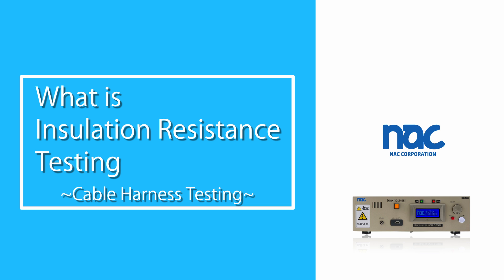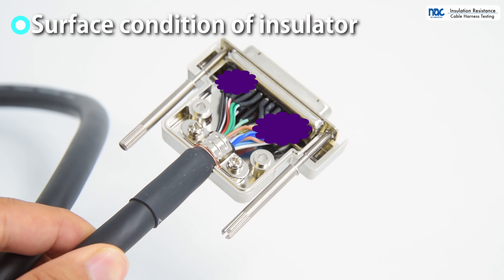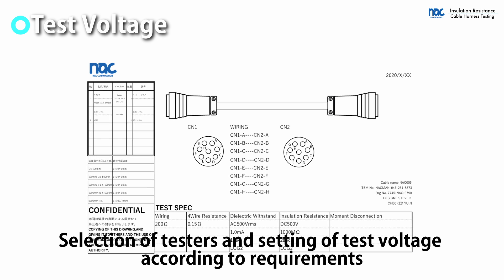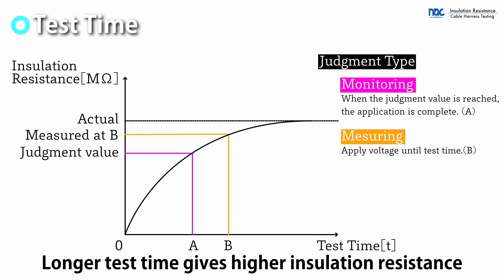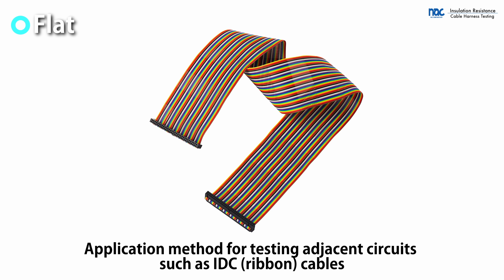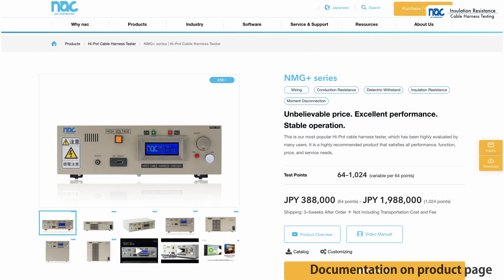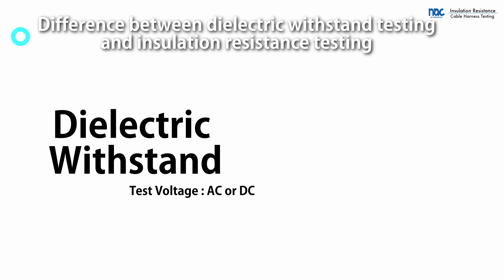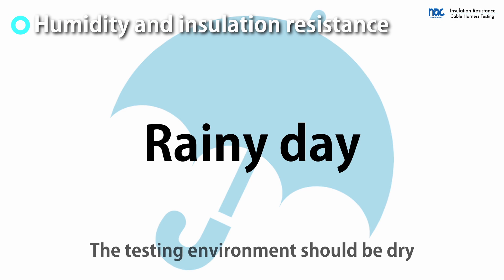What is insulation resistance testing ? | Cable Harness Tester NAC CORPORATION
This video explains insulation resistance testing in Cable Harness Testing.

[About Nac corporation]
Nac corporation provides Cable Harness testers "nacman".
It has obtained a high reputation in various industries around the world.

【What is insulation resistance testing in Cable Harness Testing?】
The purpose is to detect insulation defects caused by processing or insulation deterioration by applying high voltage.
Determine if the insulation resistance between different conductors is greater than or equal to the set value.

Multiple set values and application patterns must be determined and tested.
In addition to wiring testing, insulation testing can be performed to ensure high quality harness testing.

~Contents~
0:00​​ What is insulation resistance testing in Cable Harness Testing?
0:37 Risk of Insulation Failure
0:42 Causes of Insulation Failure (Surface Condition of Insulators, Degradation)
1:13 Factors of insulation testing
2:48 Applying method
4:07​ Group Application and Insulation Resistance Judgment Value/Automatic Transition/Pattern Application
4:37 Difference between withstand voltage testing and insulation testing
4:53 Humidity in Insulation Testing
5:29 Jigs for High-Voltage Tests
5:36 Insulation Testing with the nacman Series
5:44 Summary

[Cable harness testers "nacman" series]
The best cable harness tester for you can be selected based on the requested specifications and test points.
For cable harness testing, please choose the nacman series.
We look forward to hearing from you via our website.